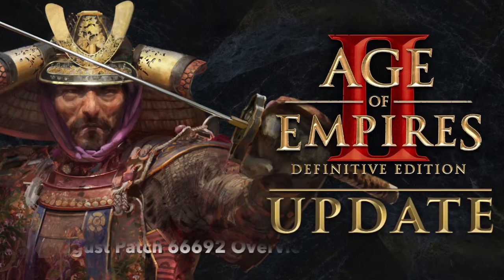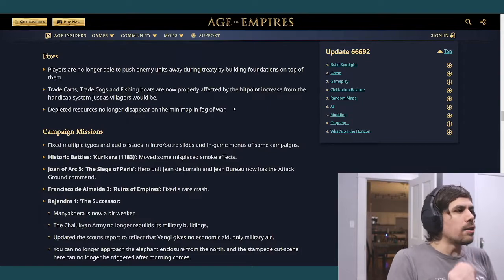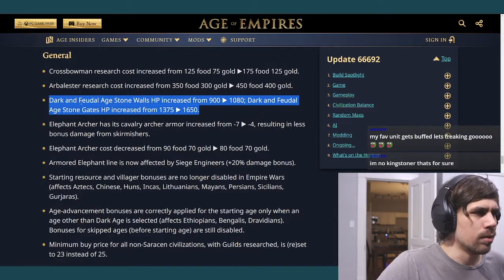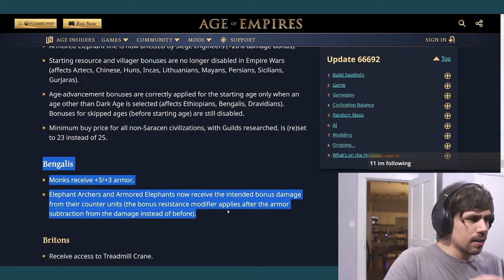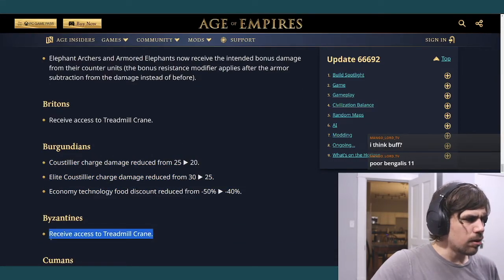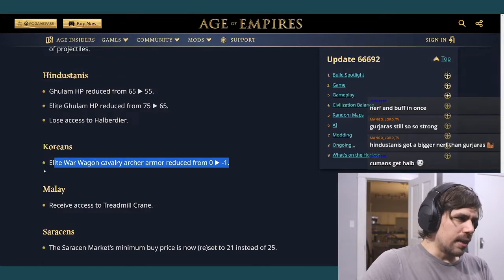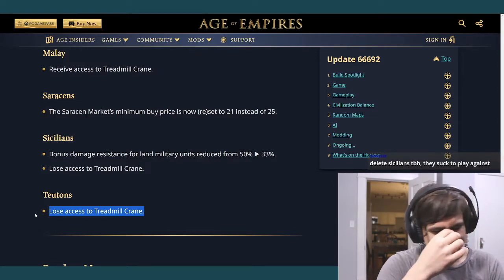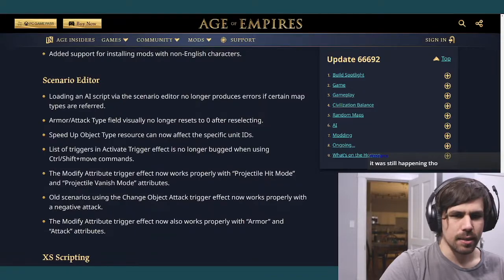AOE2DE August Update (66692) In-Depth Overview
A new update dropped August 29th. Join as I read through the patch notes giving my opinions on the various balance changes.